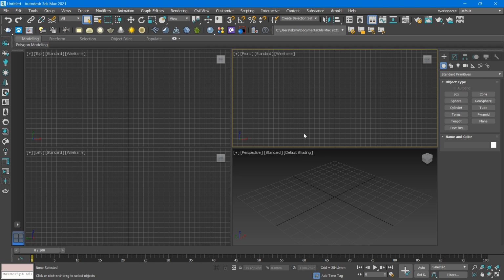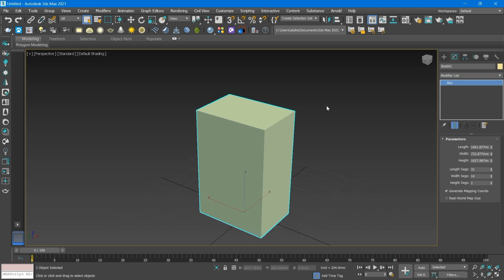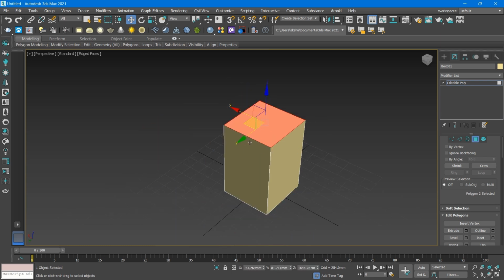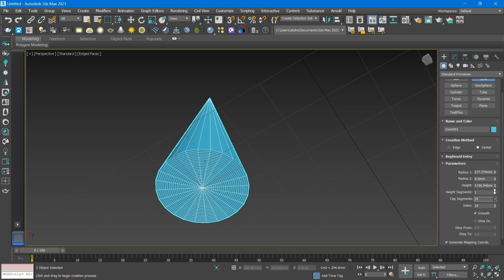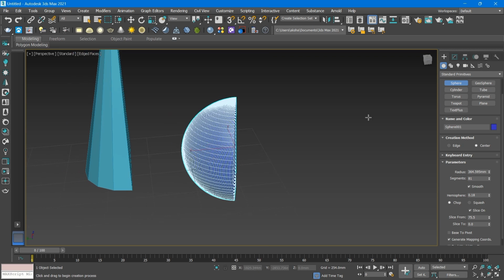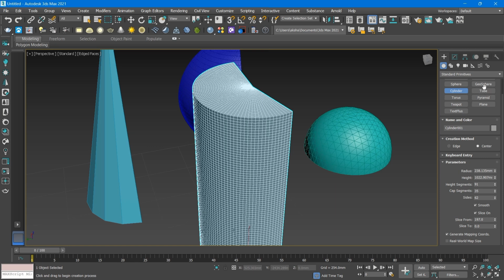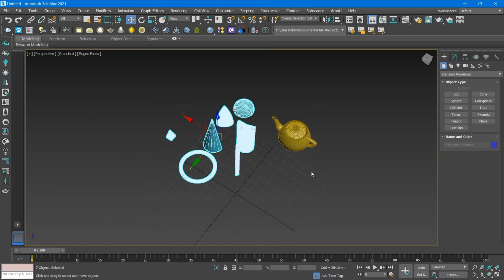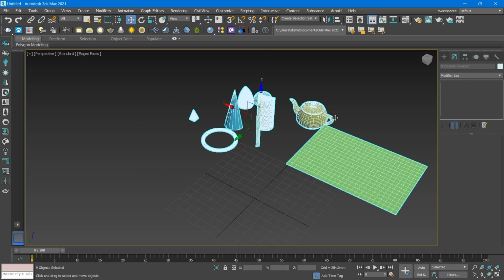What is STANDARD Primitives in 3ds max ? 3ds max tutorials??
This video is for begginers who have just started working on the interface of 3ds max. This video is going to help you understand the standard primitives .
these primitives include different shapes and these shapes are with its basic adjusting parameters.
Do watch the whole video .